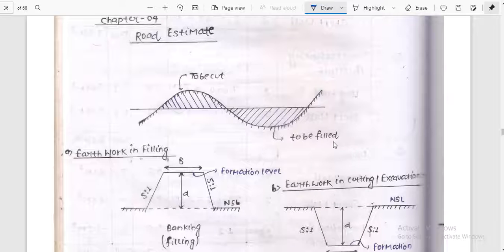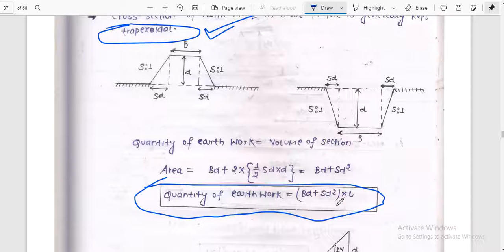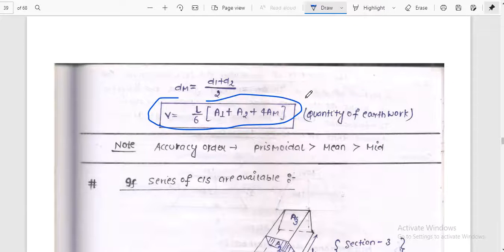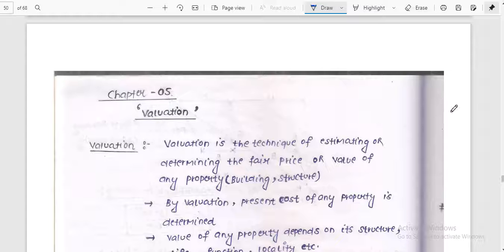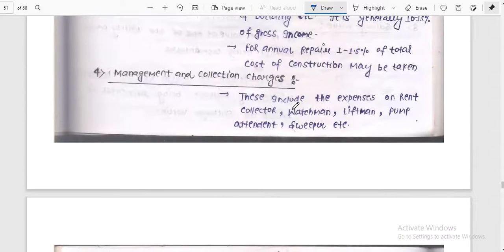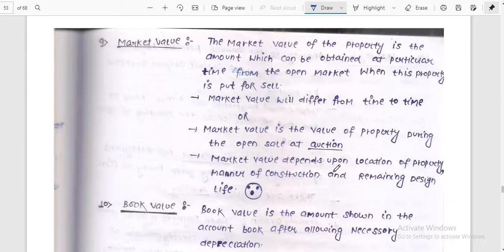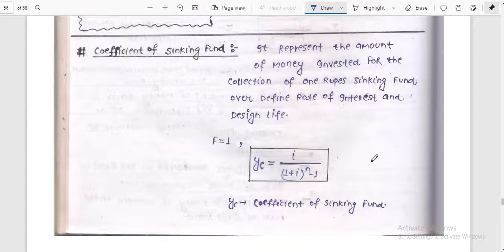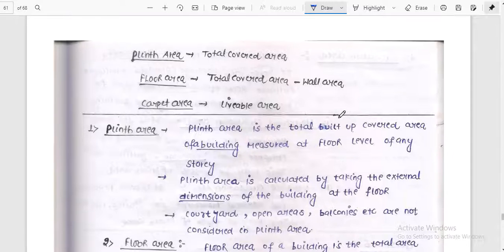APSC PHE JUNIOR ENGINEER REVISION ESTIMATING AND COSTING PART 4